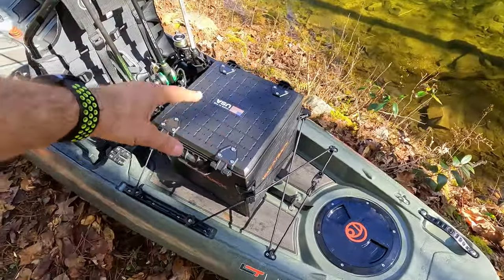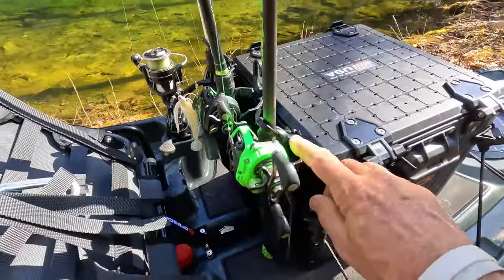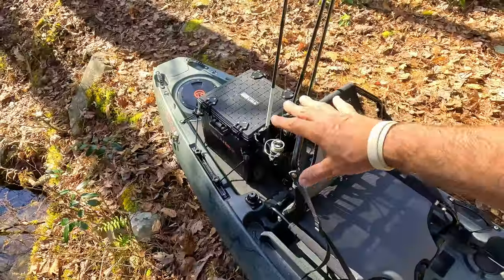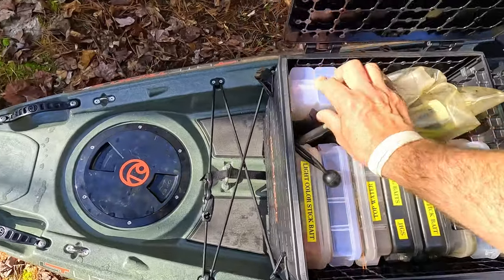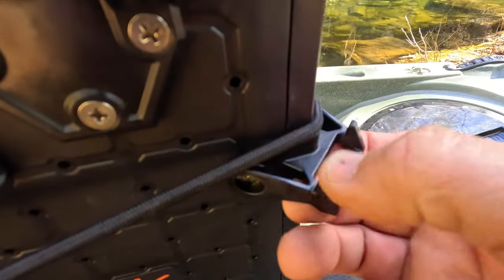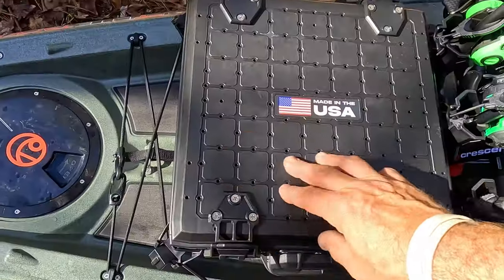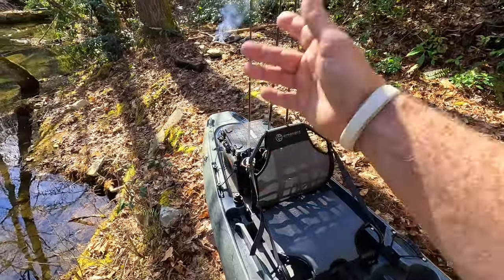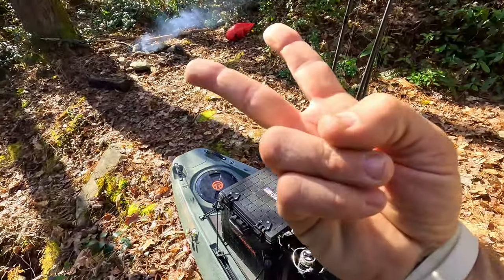YakAttack BlackPak Pro "On Water Review"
*YakAttack BlackPak Pro Kayak Fishing Crate*
YakAttack TetherTube Turret
YakAttack GridLoc MightyMount XL
YakAttack GridLoc MightyMount with 90 Degree Adapter

YakAttack BlackPak Pro Crate "Unboxing/Assembly"
REDESIGNED BLACKPAK PRO: Ultra-stiff panels utilize a rib structure that offers exceptional rigidity with minimal weight and interlocking joints ensure an intuitive, frustration-free assembly process
INCLUDED ROD HOLDERS: Three TetherTube rod holders, with integrated but easily removable hook and tether systems, ensure your rods stay put if things go wrong
TANKWELL SECURITY AND STORAGE: Rubberized feet offer noise dampening and isolation to secure crate for the harshest of marine conditions, optimized to accommodate a wide variety of tackle boxes for gear storage versatility
RIGABILITY: Fully riggable box design features a hinged lid, 25% weight reduction, and interlocking joints to ensure an intuitive, frustration-free assembly process
MADE IN THE USA: Built with a lifetime guarantee, the BlackPak Pro is 13” x 13” x 13” (L,W,H) and weighs in at 6.9 lbs. without rod holder TetherTubes and 8.2 lbs. with the included three TetherTubes

0:00 Intro